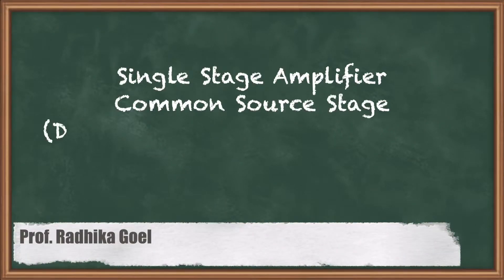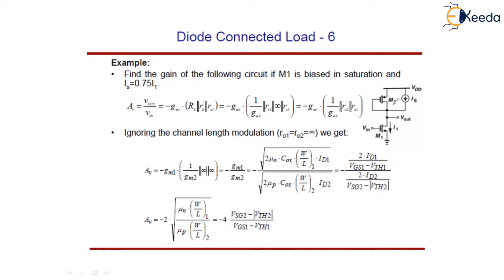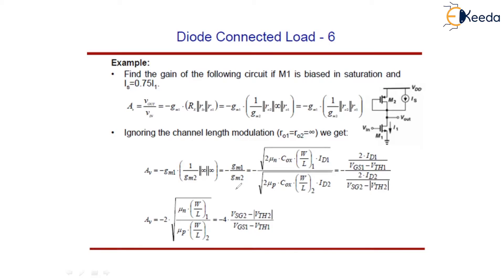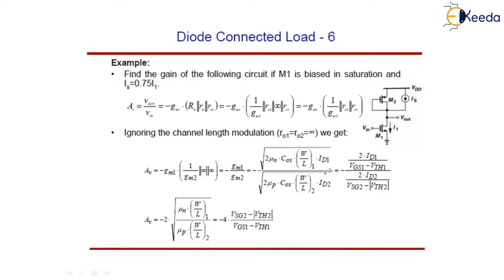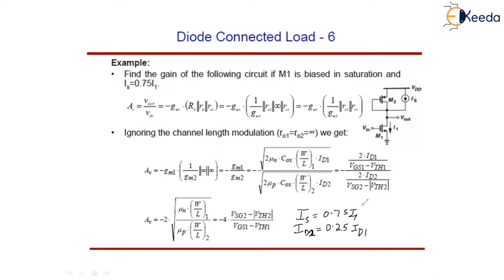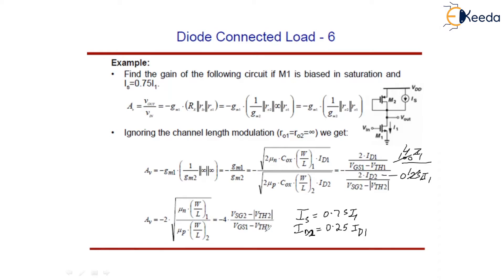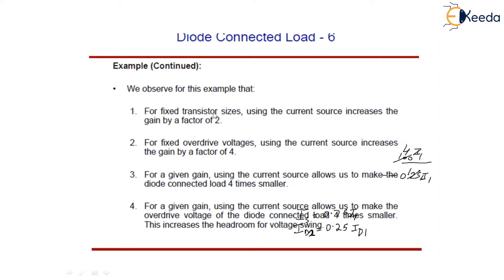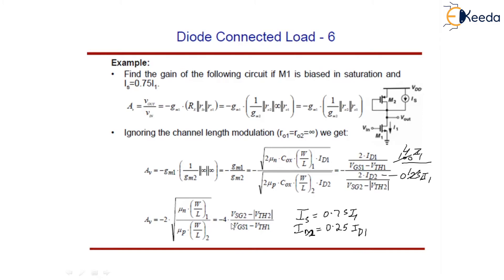Single Stage Amplifier Common Source Stage(Diode Connected Load Example) - Amplifier Fundamentals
Topic - Single Stage Amplifier Common Source Stage(Diode Connected Load Example)

Happy Learning!